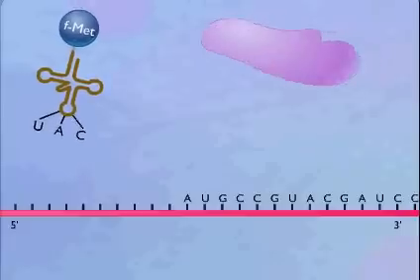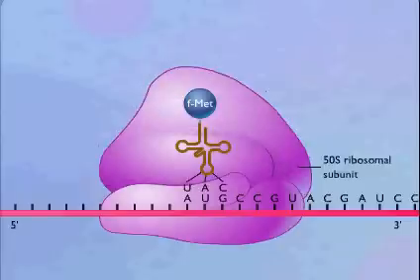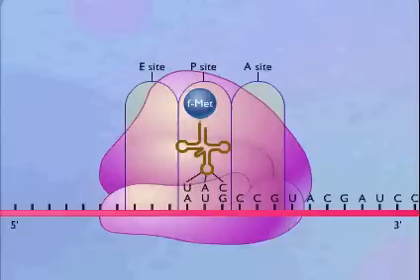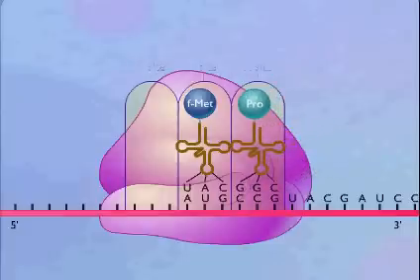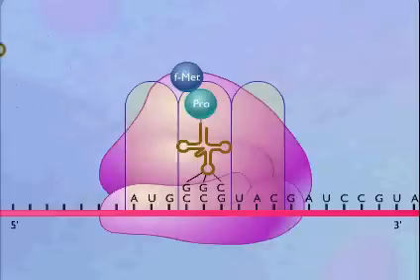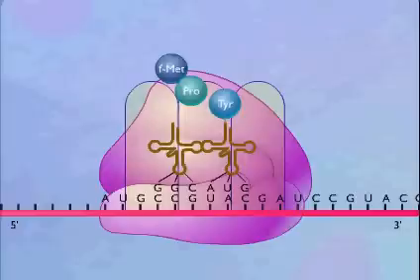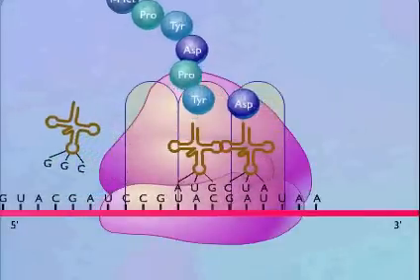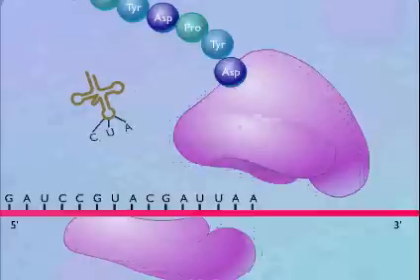Protein Synthesis Animation Video